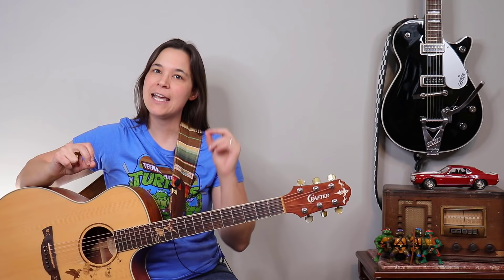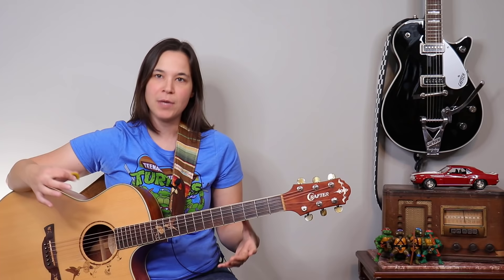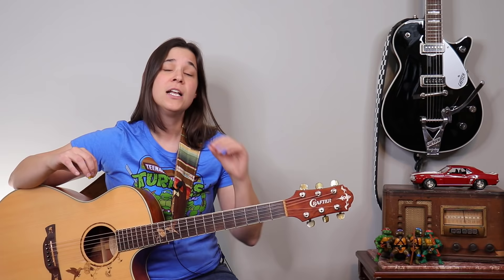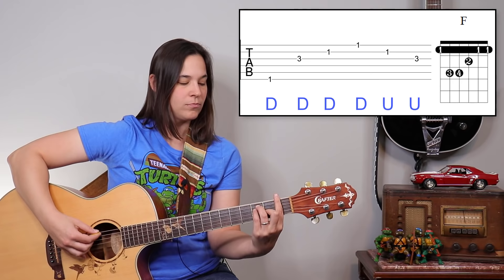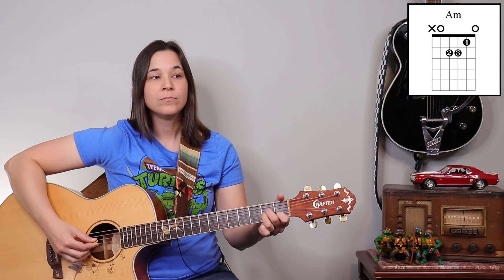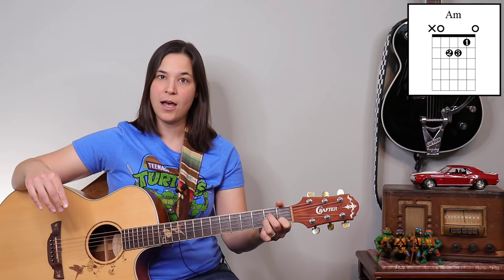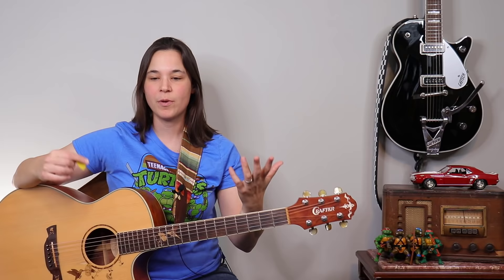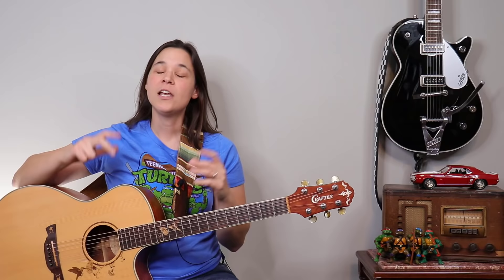STEP-BY-STEP House of the Rising Sun Guitar Lesson to Sound Just Like The Record!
House of the Rising Sun Guitar Lesson for Late Beginner to Early Intermediate ✅ Check out Lauren's Beginner Guitar Course - Welcome to my House of the Rising Sun guitar lesson by The Animals where I will be going over how to sound exactly like the record. There is a very cool and unique technique that the Animals used in this classic song and I'm going to show you how to play it on your guitar today.

⏱ House of the Rising Sun guitar tutorial chapters: ⏱

0:00 - Intro
0:32 - House Of The Rising Sun Chords
1:21 - What are Arpeggios?
1:52 - House Of The Rising Sun Picking Pattern
5:26 - Using the Rake Technique
8:10 - House Of The Rising Sun Play Along

Lauren :)